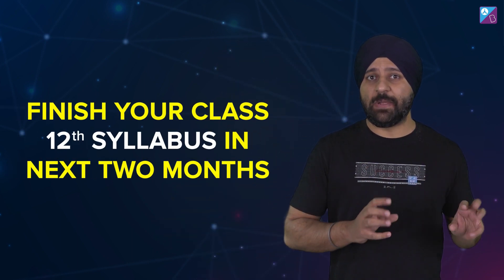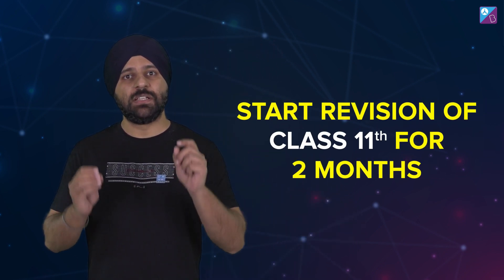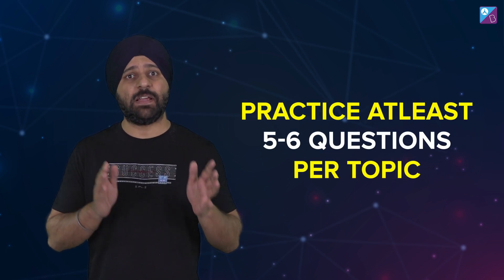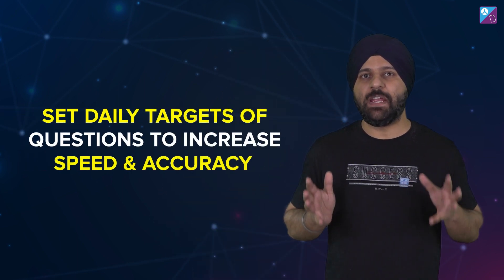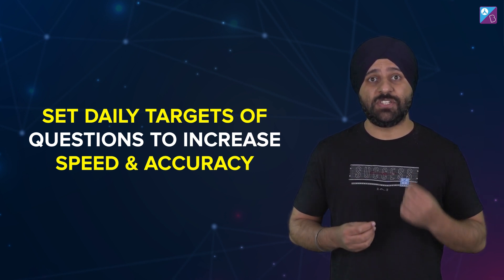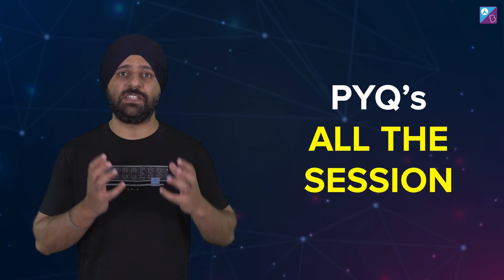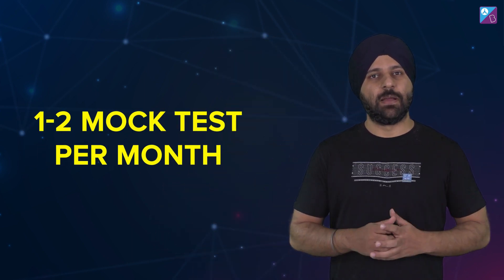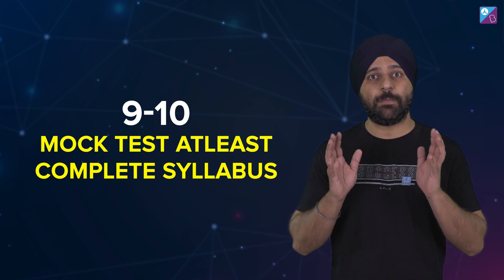How can I get a Top 1000 Rank in JEE Mains? | Secret Strategy to Get Good Rank in JEE 2023 & 2024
Hi JEE  Aspirants!

0:00 Introduction
0:06 How to get Top 1000 Rank in JEE Mains
0:39 Discussion on Revision Strategy
2:19 Secret Strategy to Get Good Rank in JEE 2023 & 2024
3:18 Discussion on Study Materials
3:44 Benefits of Mock Test
4:37 Important Tips